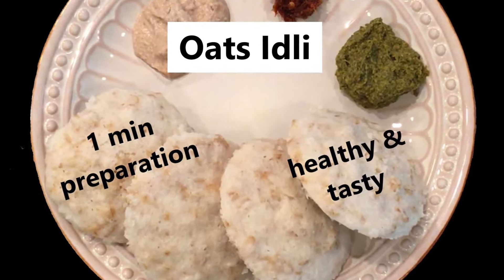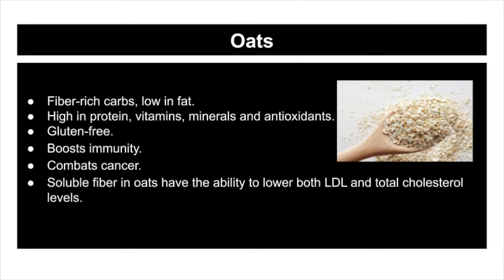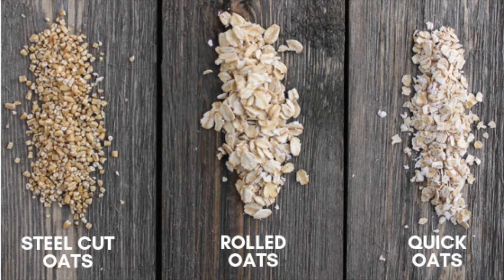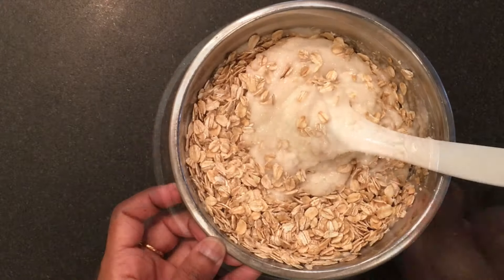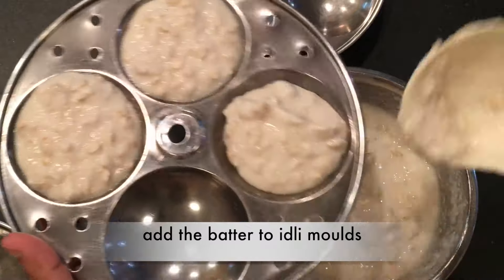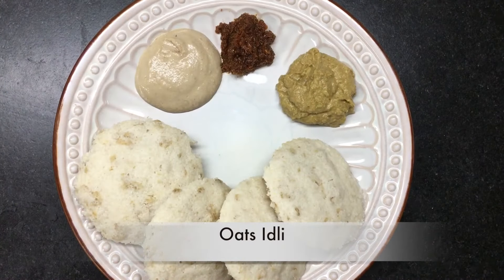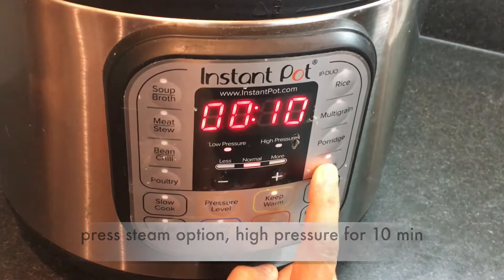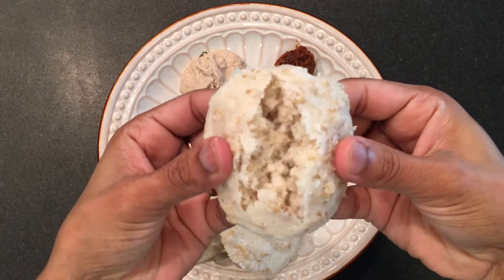Oats idli in Idli cooker, Instant pot | Oil free | healthy & tasty idli, 1 min prep | ఓట్స్ ఇడ్లి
How to make oil free, healthy & tasty oats idli in Idli cooker and Instant pot with tips and nutritional facts.
Takes 1 min to prepare with idli batter.

Instant Pot batter fermentation for WINTER | New Way | Big bowl of Batter in IP | No Over-spilling
Perfect and faster way to boil eggs in Instant pot along with time saver and easy peeling tips